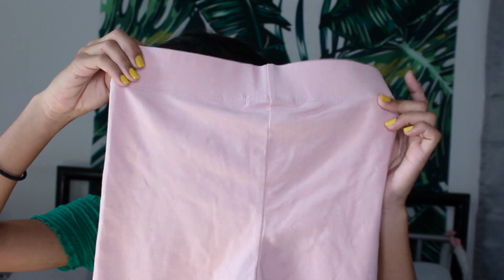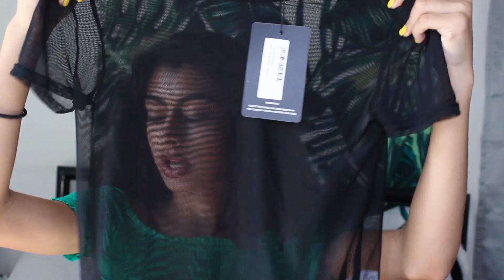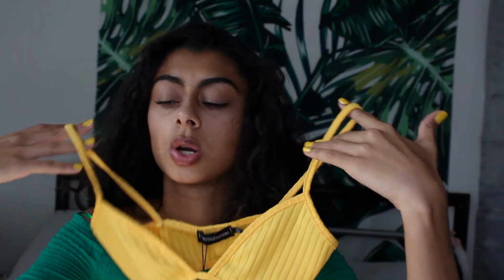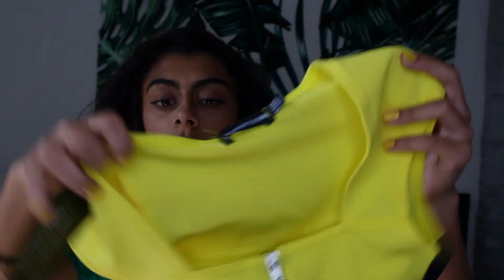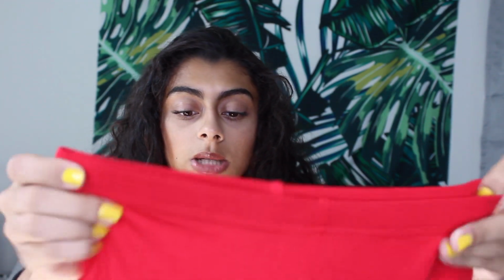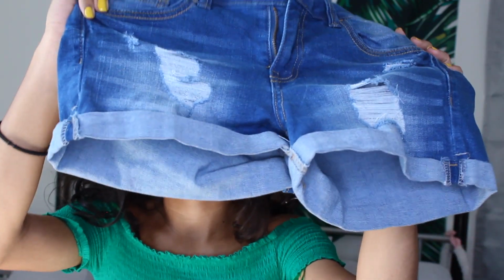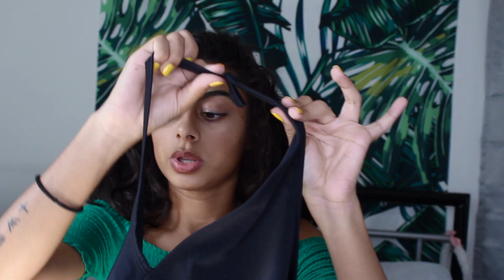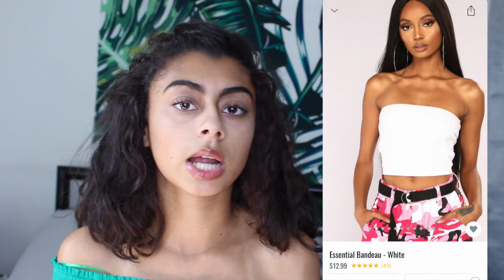HUGE HAUL + LOOKBOOK (FASHIONNOVA, PRETTYLITTLETHING, FOREVER21) | SAMANTHA VERAS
HEY GUYS!
SORRY FOR THE LATE POST THIS WEEK! BEEN BUSY AT WORK AND DIDN'T GET THE CHANCE TO FILM THE LOOK BOOK HALF OF THIS VIDEO. I REALLY HOPE YOU GUYS ENJOYED THIS VIDEO, ITS A BIT DIFFERENT FROM WHAT I USUALLY DO BUT I DEFINITELY ENJOYED FILMING IT & BUYING ALL THIS CLOTHES LOL! SPREAD SOME LOVE